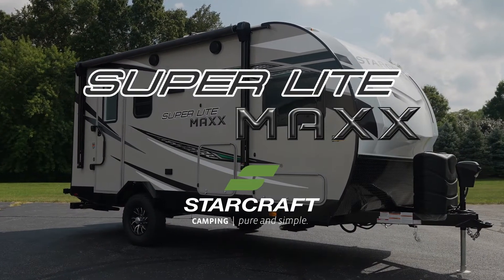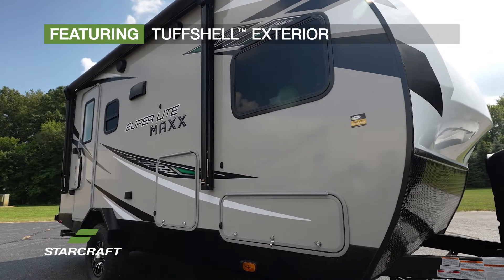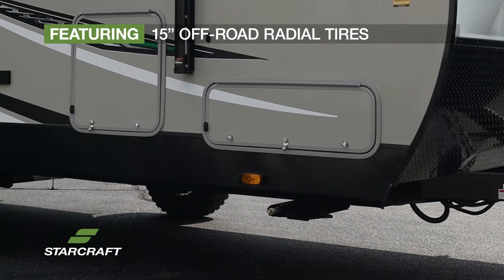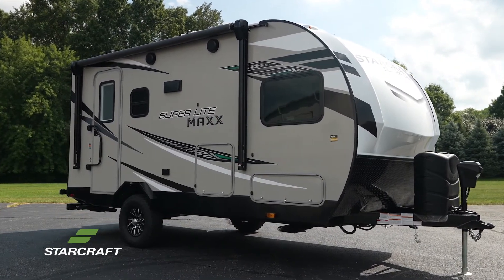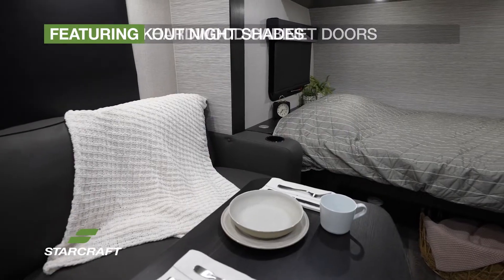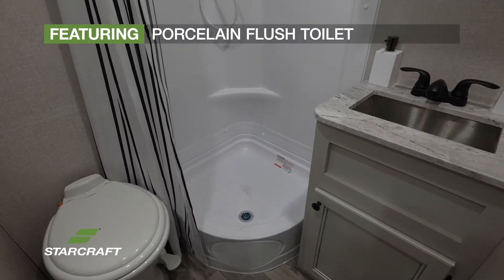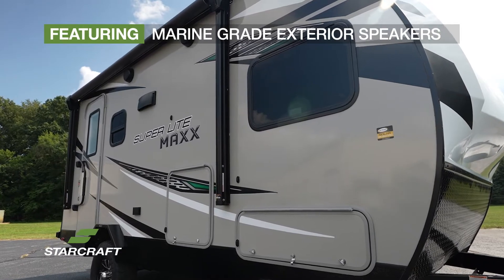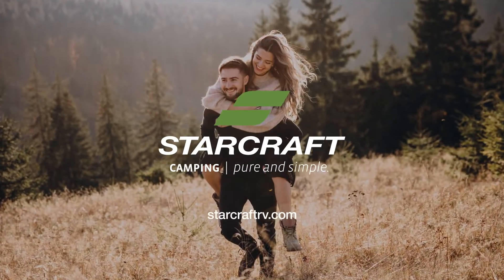2022 Super Lite Maxx Product Video – Travel Trailer – Starcraft RV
Introducing the brand new Super Lite Maxx Travel Trailer. Featuring our Magnum Roof™ System, PVC roofing membrane and TuffShell™ - our vacuum bonded laminated construction process, this travel trailer is ready to take your next adventure to the max.

Featuring 15” off-road radial tires with aluminum rims, increased ground clearance, standard solar prep with the option to add solar panels, you’ll feel confident taking this travel trailer off the beaten path.

On the interior - unique storage solutions, residential vinyl flooring, hardwood cabinet doors, roller blackout night shades and an 81 inch interior height, make this travel trailer feel like home. Plus, the convenient dry bathroom features a porcelain foot flush toilet, powered vent and mirrored medicine cabinet for all your toiletries.

Transform your campsite with the marine grade exterior speakers and a power awning with LED lighting.

Light on weight and Maxx on Adventure –the NEW 2022 Super Lite Maxx.

Not sure which Starcraft RV is right for you? Use our Build & Price tool

Please visit your local Starcraft dealer to find out more

is the latest available at the time of publication approval. Starcraft RV reserves the right to make changes and to discontinue models without notice or obligation. Photography may show optional equipment or props used for decoration purposes only. RVs built for sale in Canada may differ to conform to Canadian codes.